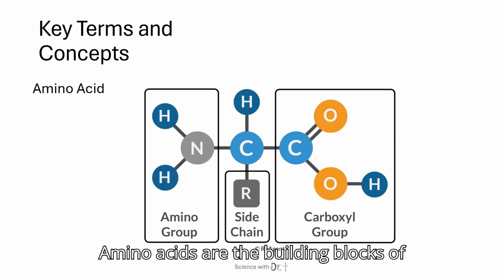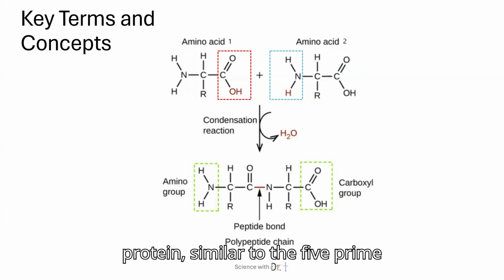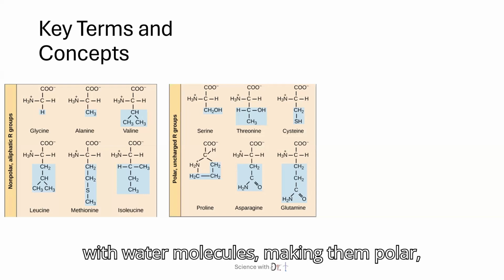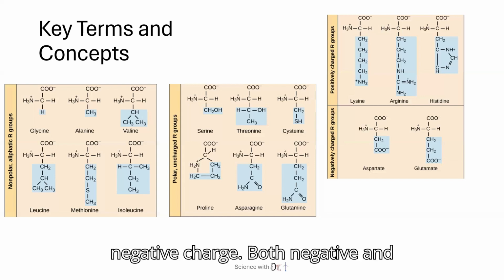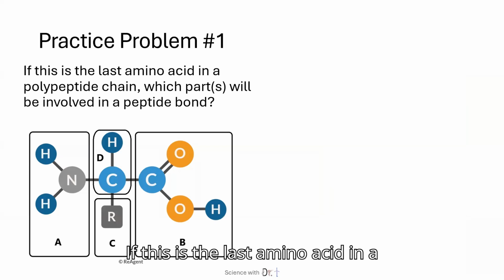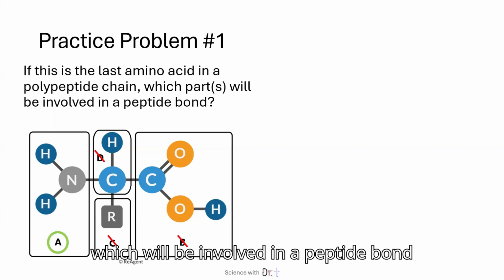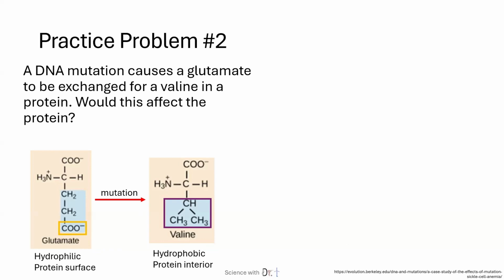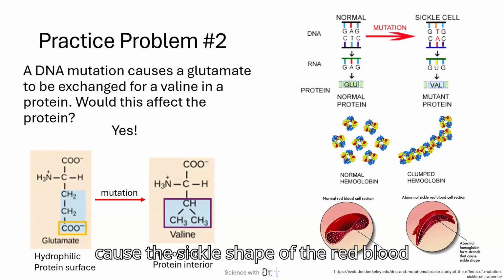Amino Acid Characteristics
Key terms and concepts about amino acids followed by a walkthrough of two practice problems on how to identify parts of an amino acid involved in a peptide bond and compare amino acid changes.